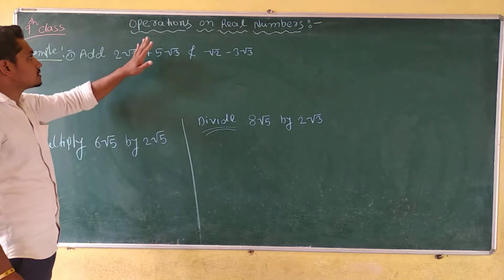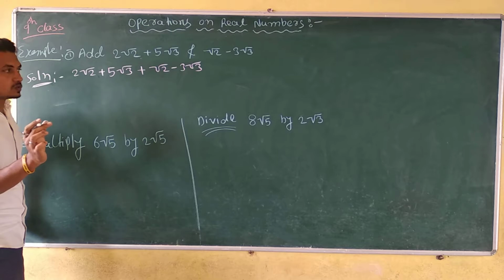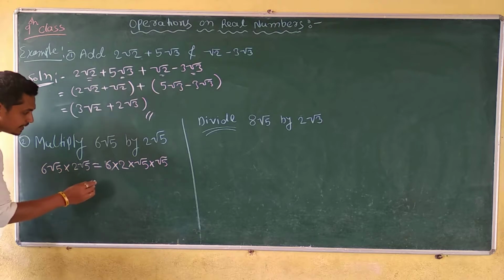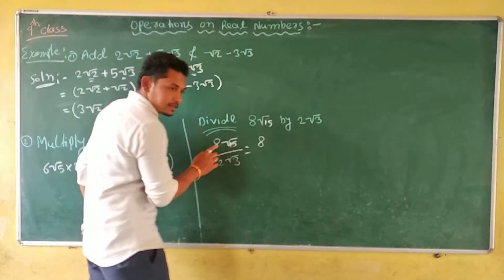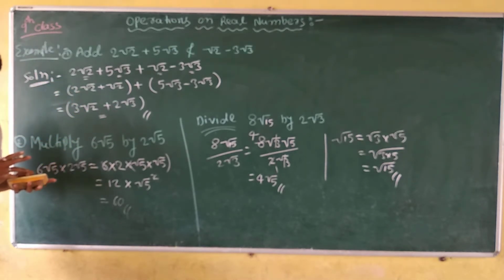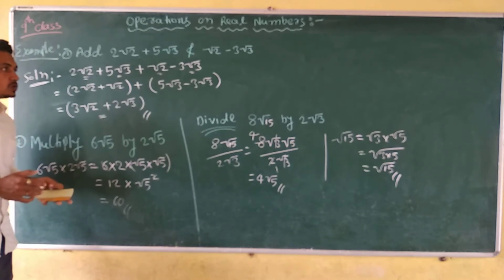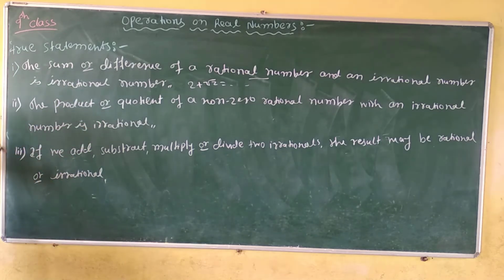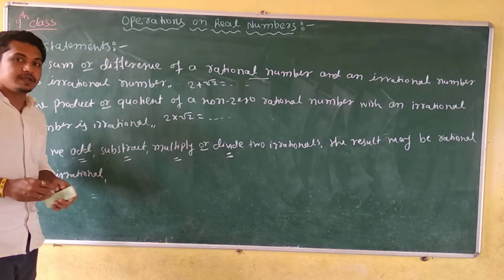9th, Number system/part 17